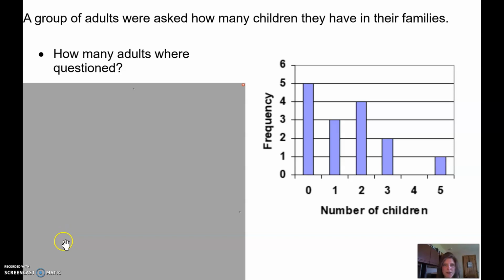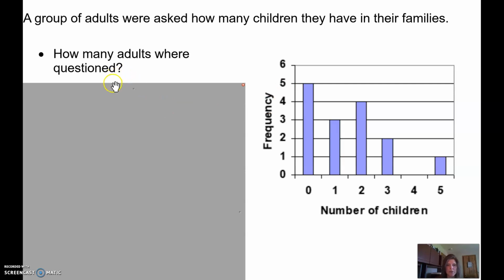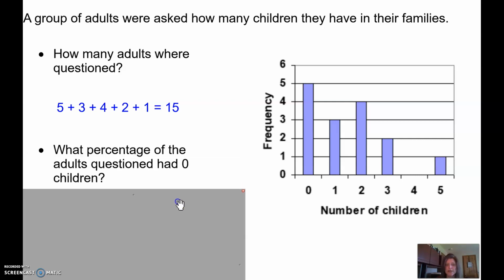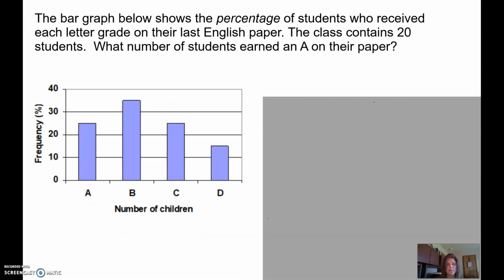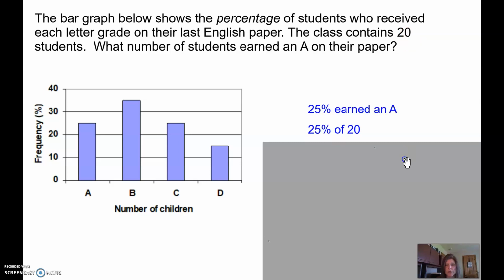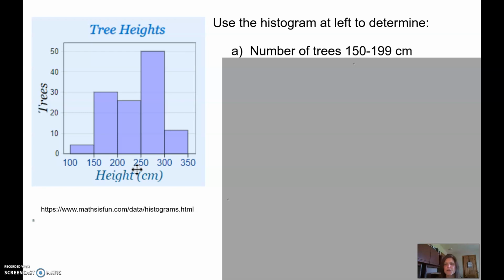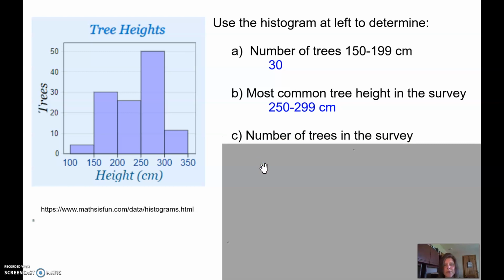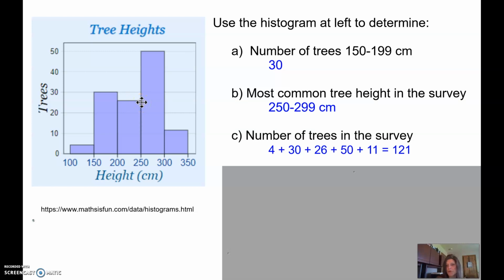Reading Bar Graphs and Histograms